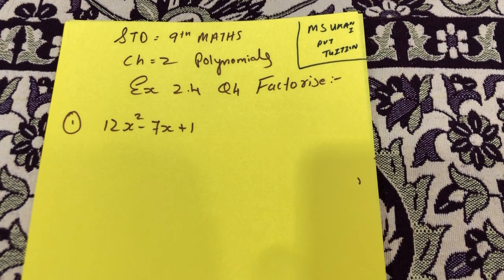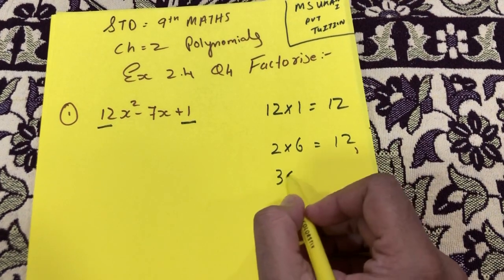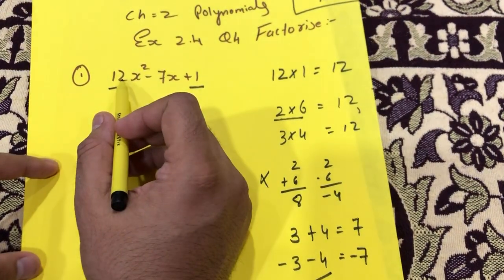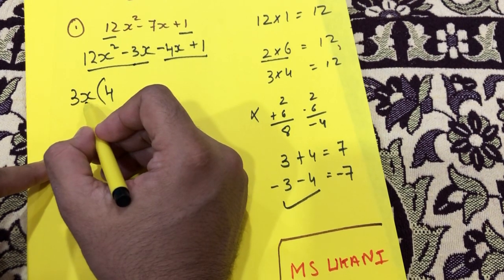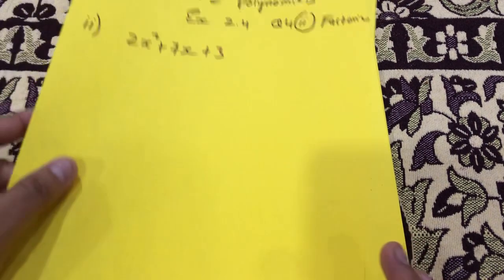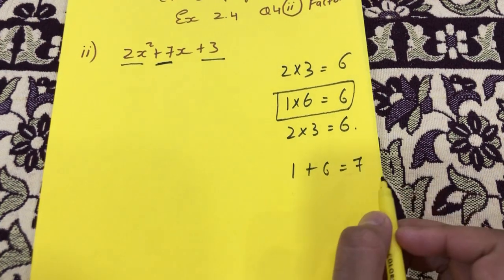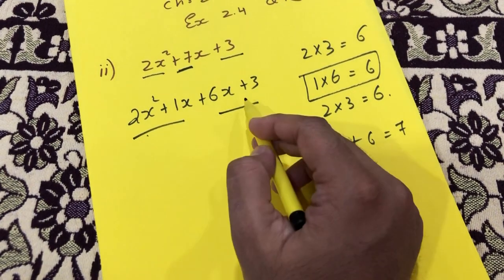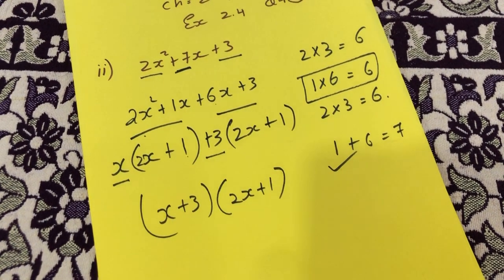Std 9 maths chp 2 exercise 2.4 Q4 ( i ii )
Polynomials
Factorise quadratic polynomials
In easyway explanation